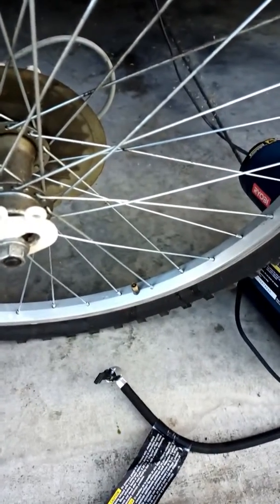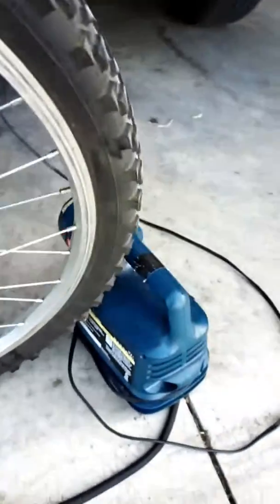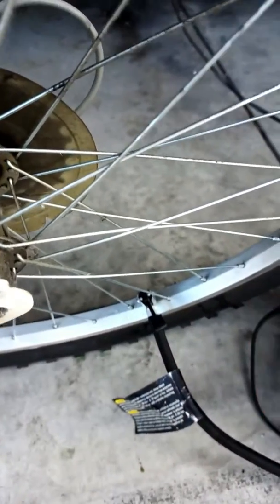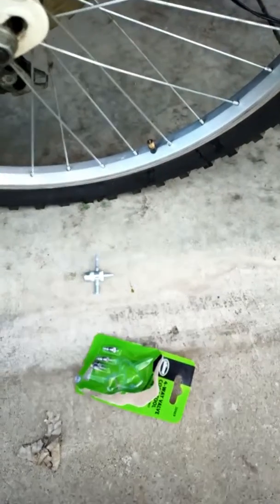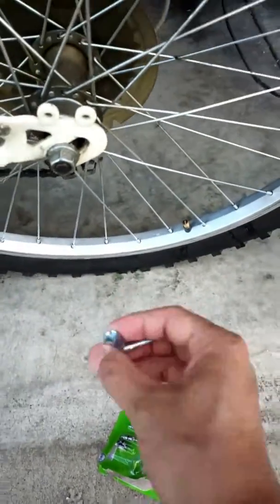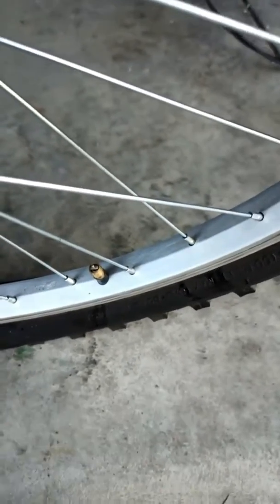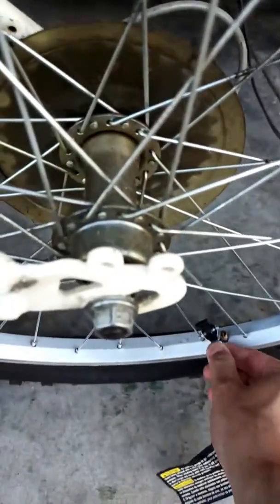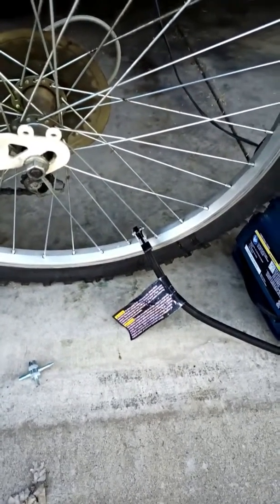How to change the valve core of a tire valve stem, bike or car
Your valve stem leaks air? Changing the valve core may help. It's easy and cheap.

The kit has the tool you need and 4 valve cores. Have fun.